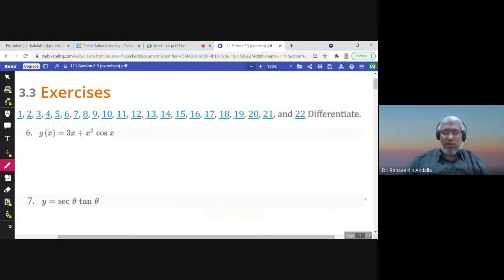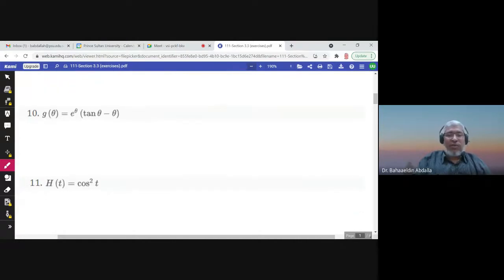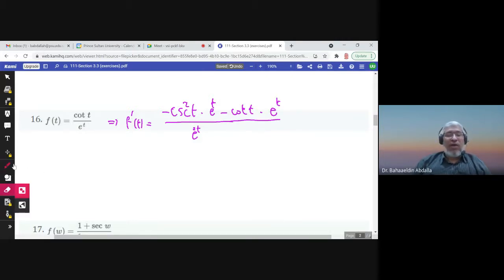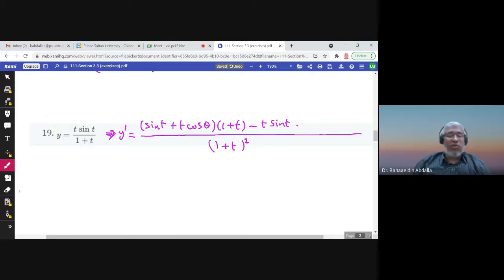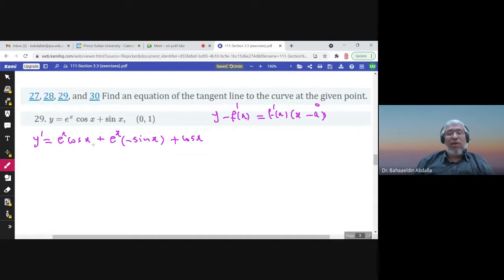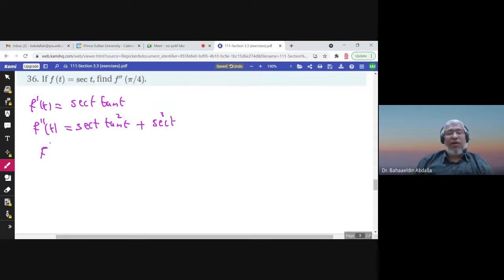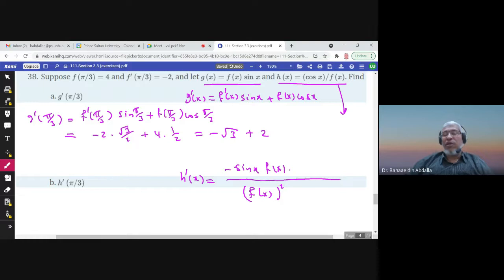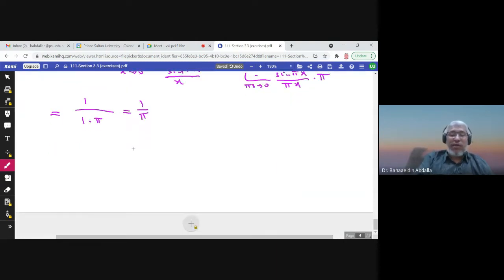3.3 Derivatives of Trigonometric Functions (exercises)